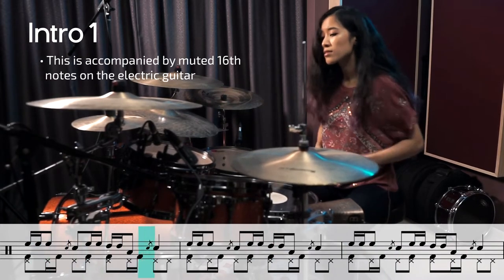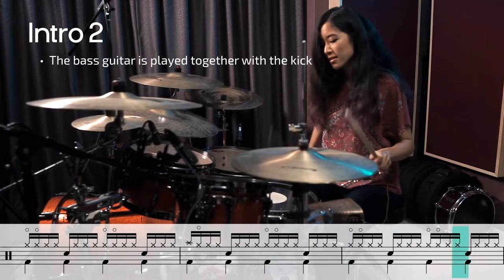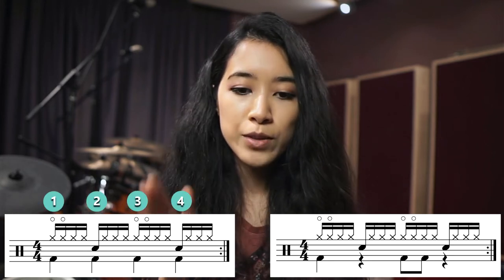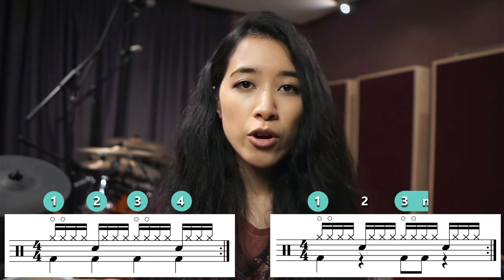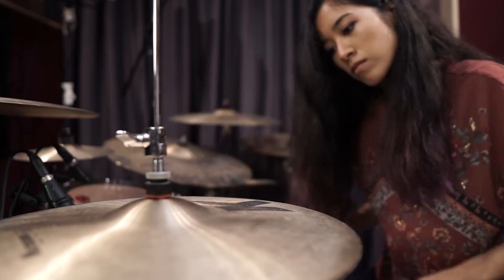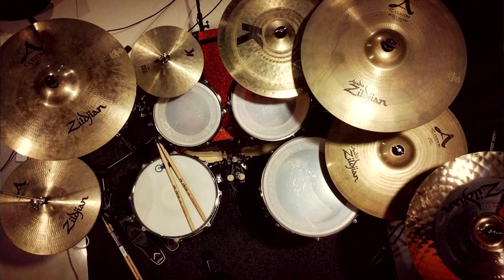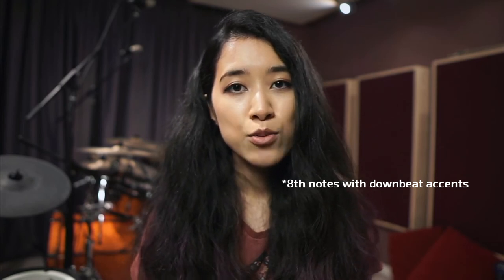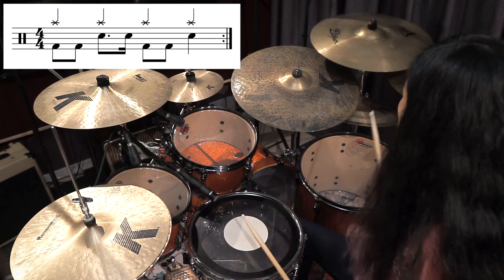All Things New - True Worshippers/JPCC Worship || Worship Drumming Tutorial (+sheet music)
Church drumming tutorial video ahoy! It's not a current song by any means (the team who wrote it changed their name over the years too, leaving me a little confused on how to title this), but there's definitely a few applicable grooves and ideas to pick up on.

Trying out a new format here with some explanations in so the video's a bit long, but you can just use the sections at the bottom of the video to skip to any part you're interested in.

Sections:
0:00 Intro
0:42 Verse 1
1:19 Pre-Chorus 1
1:32 Chorus 1
2:03 Verse 2
2:35 Pre-Chorus 2
2:48 Chorus 2
3:16 Instrumental
3:43 Chorus 3 (pulled back)
4:10 Chorus 4
4:39 Outro
5:04 Tutorial Start
5:27 Intro groove
6:26 Intro 2/Chorus groove
8:17 Verse groove
9:22 Instrumental groove